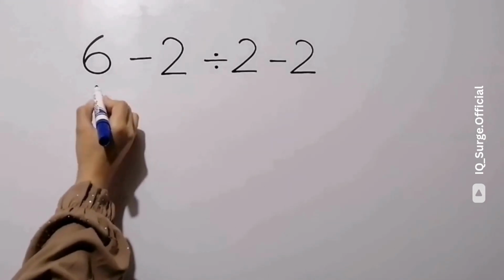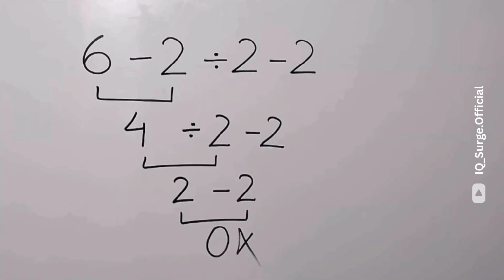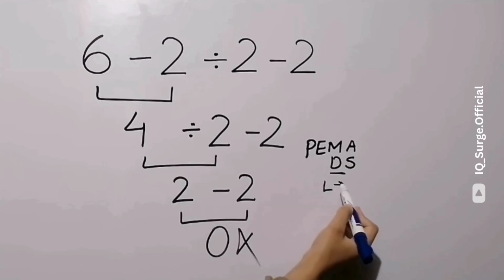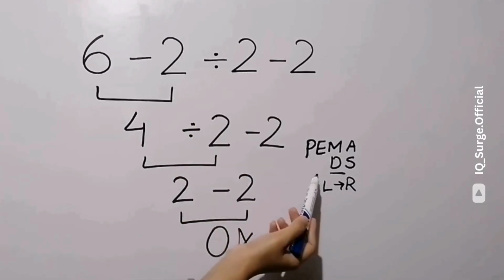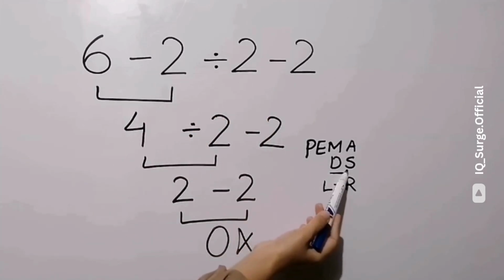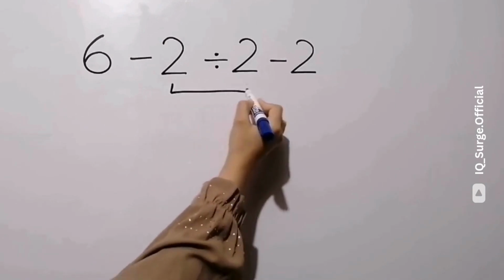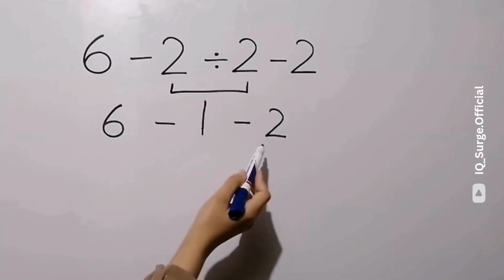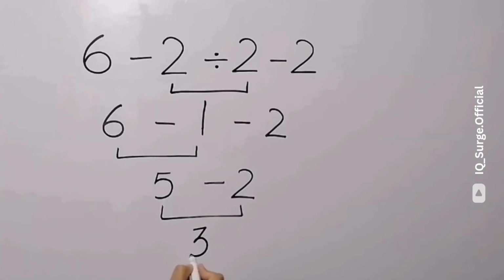🤯 The Viral Math Problem Only 1 in 10 People Solve Correctly! Can YOU?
This viral math problem looks easy… but only 1 in 10 people solve it correctly!
In this video, I break down the expression step-by-step using PEMDAS so you can finally understand the correct answer.

If you enjoy brain teasers, math tricks, and viral puzzles, you’ll love this video!

👉 Try it before watching:
6 - 2 ÷ 2 - 2 = ?

• Put your math skills to the test
• Follow the clear step-by-step explanation
• Find out why so many people get this wrong